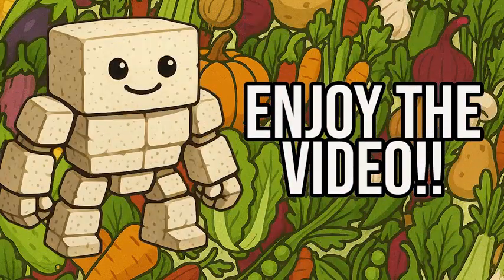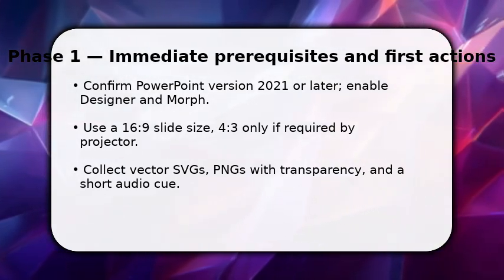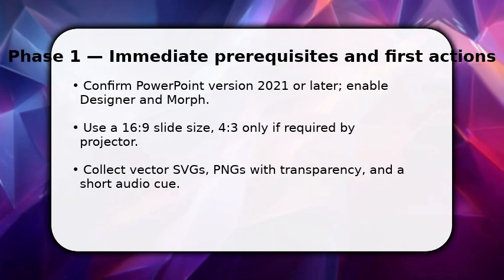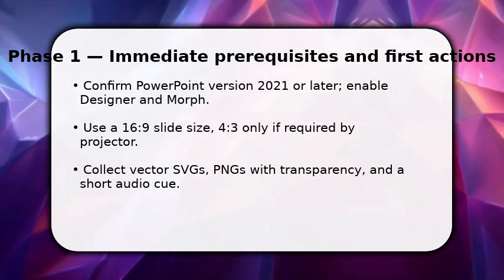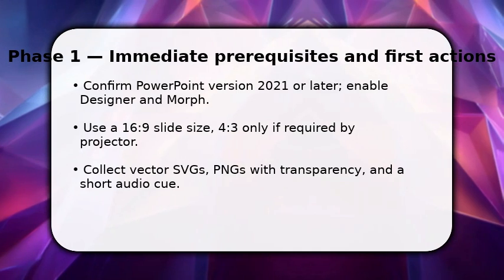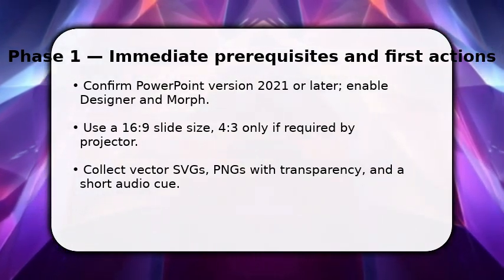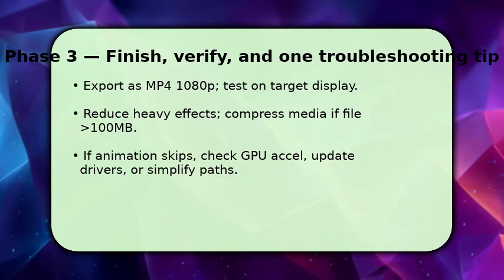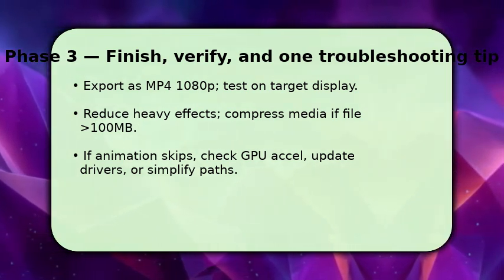How to Make Good Powerpoint Animation 2025 (easy Method)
How to Make Good Powerpoint Animation 2025 (easy Method) | 🔒 Surfshark VPN Deal — Stay private and secure. $1.99/mo + 3 Months Free ▸

Learn the easy method to create engaging PowerPoint animations for presentations in 2dict. This guide covers essential tips and tricks, including selecting effective transitions, timing your animation sequences perfectly, and adding interactive elements like hyperlinks or embedded videos.

PowerPoint Animation, Easy Method, Presentation Tips, Interactive Elements in PowerPoint, Hyperlinking to Videos on Presentations,